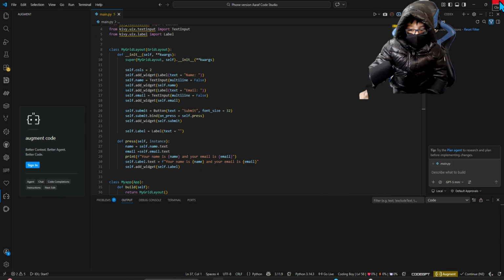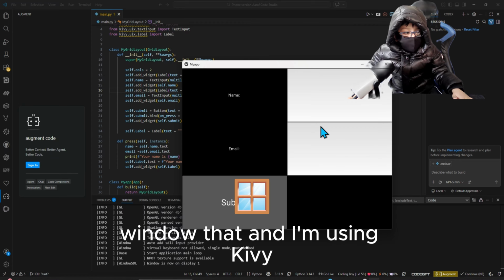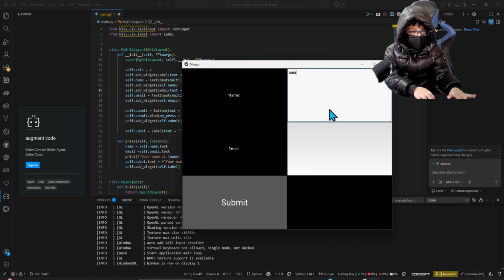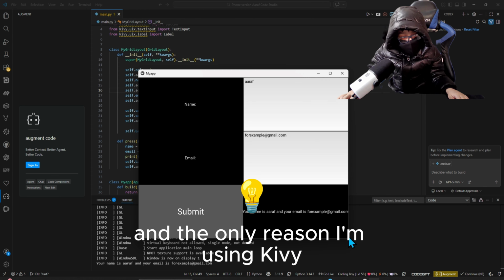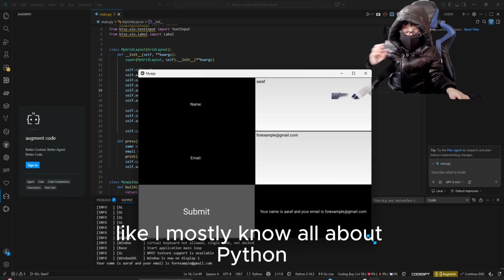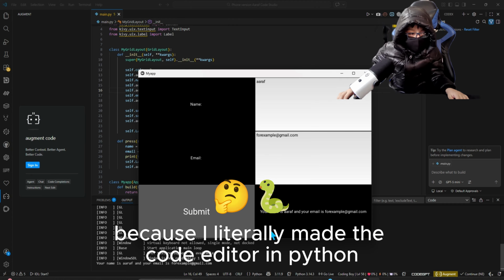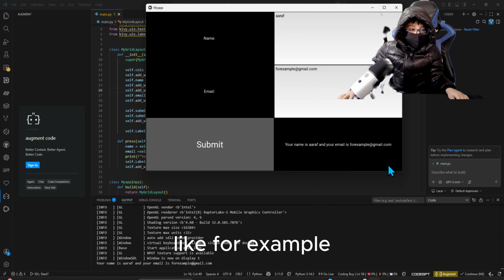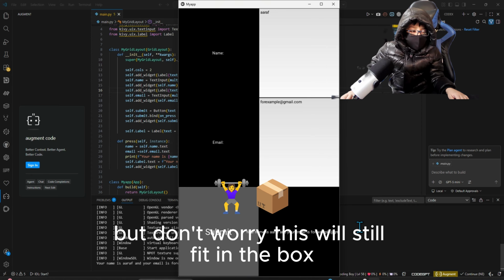This Kivy App Works on Any Device?! Full Review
In this video, I showcase a Kivy-based Python application where interface elements are strategically placed within text boxes. This innovative approach demonstrates the versatility of Python in GUI development. Join me as we explore the progress of this unique project and see how app development can push creative boundaries.

Video Chapters:
00:00 – Introduction
00:50 – GUI Overview
01:35 – Submitting Features
01:50 – Why I Chose Kivy
02:46 – Conclusion